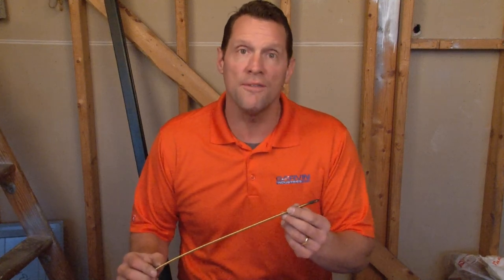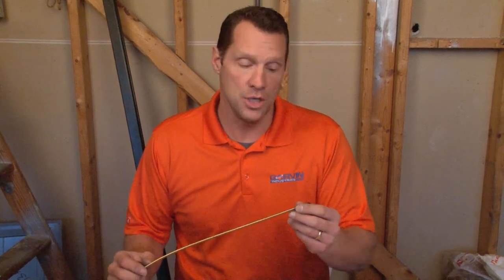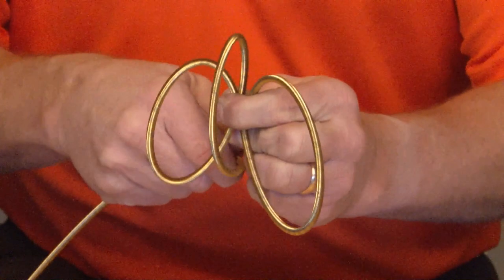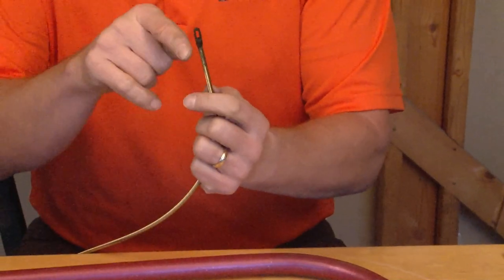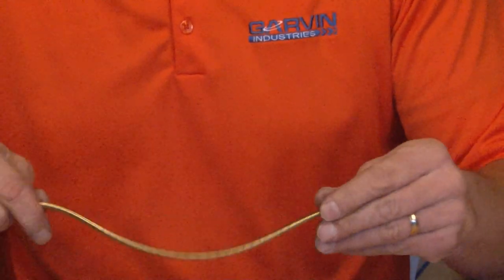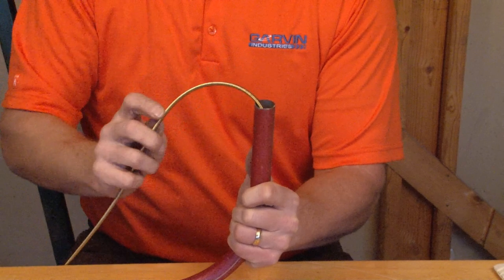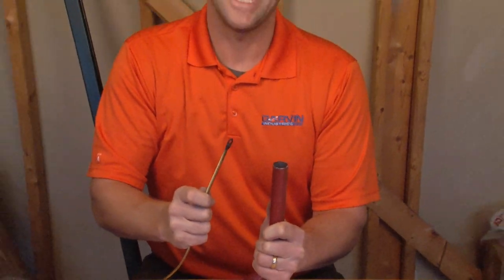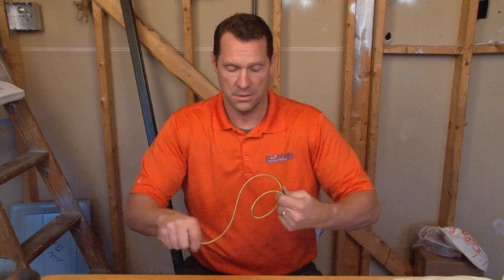Snakehead Fish Tape 25 feet: FTS-25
Garvin's fish tape is unquestionably your superior wire pulling tool. Our fish tape is made with a central core of steel wires; it is double sheathed with protective steel that will not unravel in the unlikely event of breakage. A final coat of brass plating minimizes corrosion. Garvin's multi-direction, no kink flexibility and round shape makes it easy handle and store. The tip of our fish tape is precision machined to exact engineering specifications. It is compact, only 7/8" long, and 1/4" in diameter. This makes it possible to work around kinks, 90 degree bends, and jobs where existing wires make pulling difficult, even in flex. With machine flats and beveled shoulders, Garvin's fish tape glides by obstacles that would be impossible for ordinary fish tape. Finally, silver brazing makes our fish tape exceptionally strong, strong enough to hold 500 lb. weights, more than you'd need for any wire pulling job.